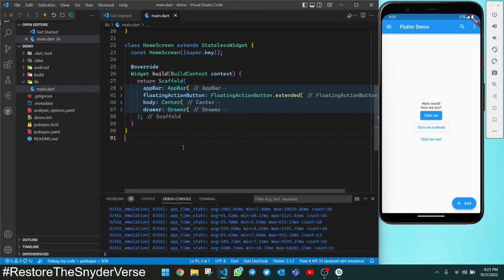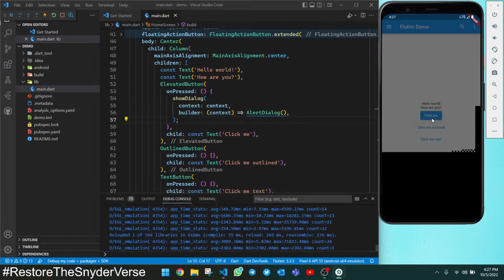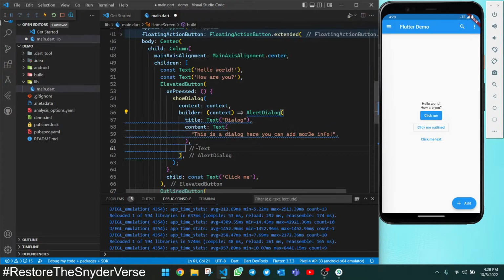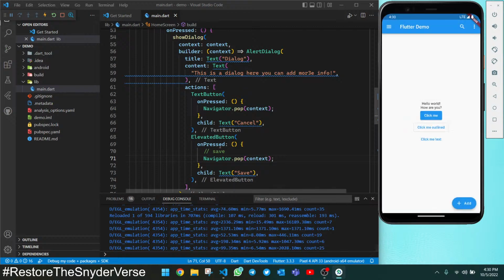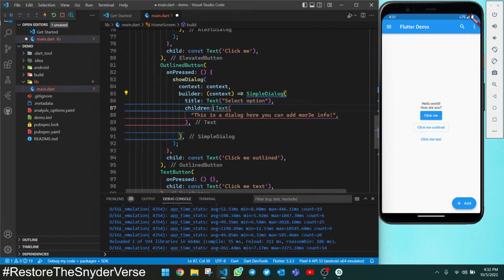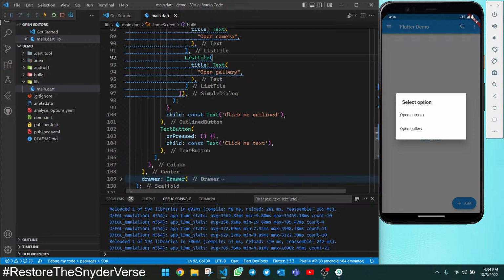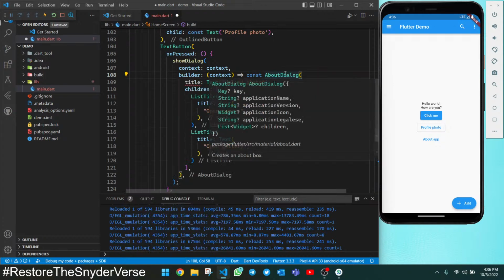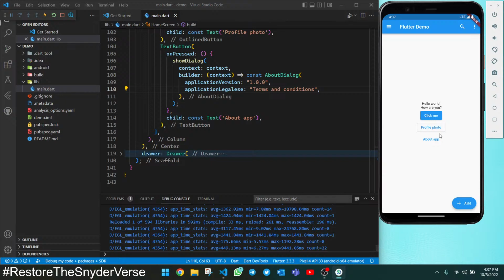Flutter Dialog | Live Coding | Momin Raza Dev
About Me ► My name is Momin Ahmad. I'm from India and I'm an engineering student. I make youtube videos as my side hussle. I make Coding, Gaming and Technical videos on this channel.